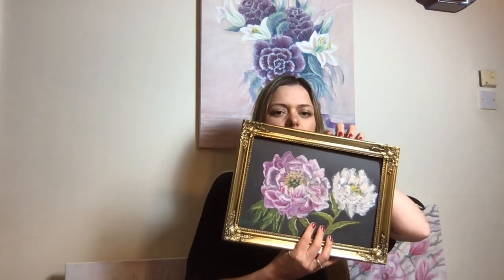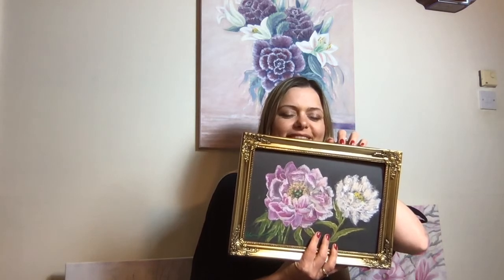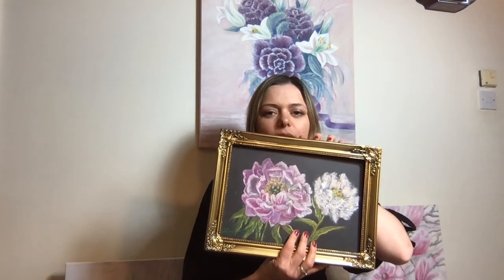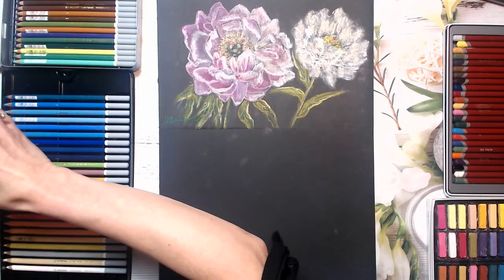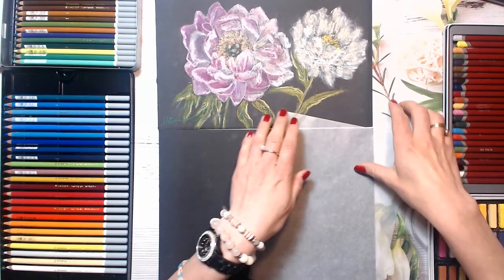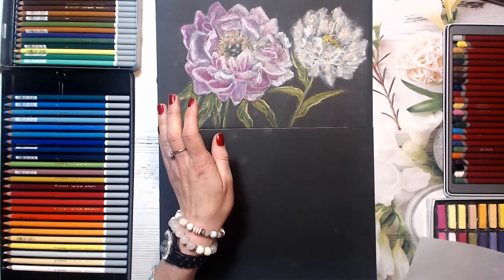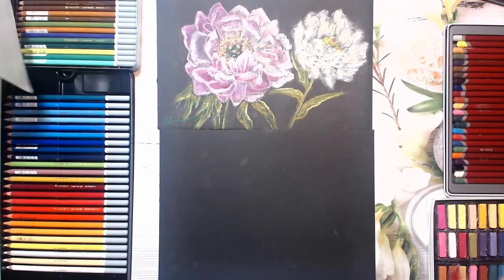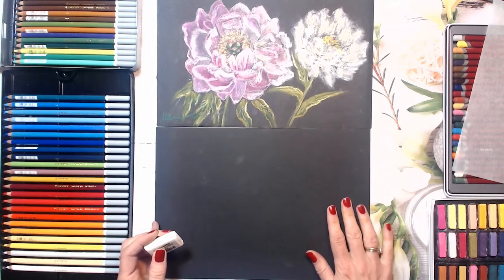Easy soft pastels or pastel pencils drawing of peonies flowers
Easy Peonies drawing with soft pastels or pastel pencils. Today Guys you will learn how to draw peonies flowers with pastels.